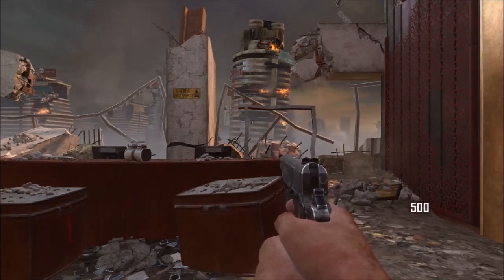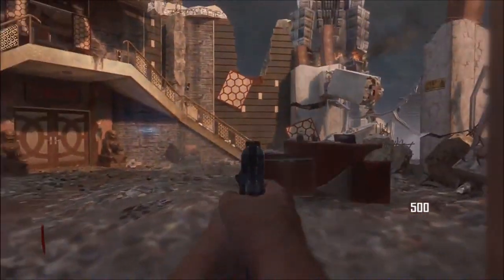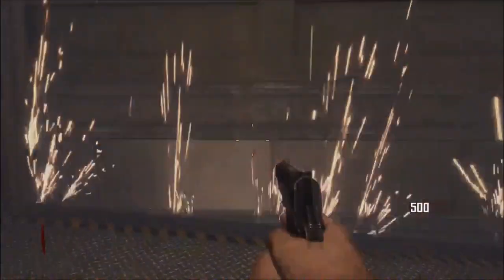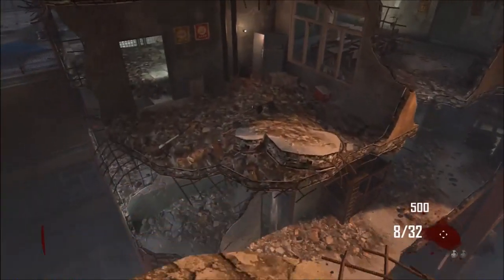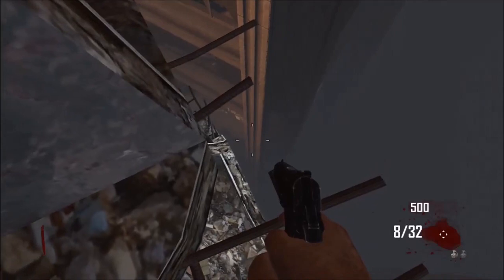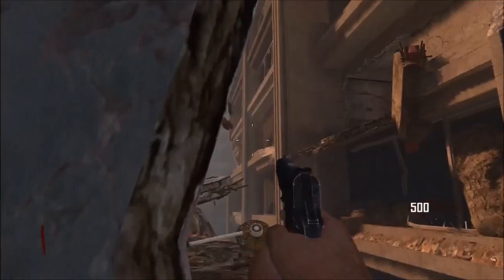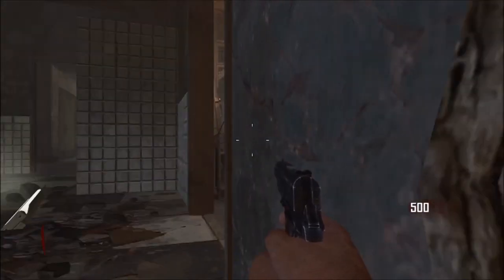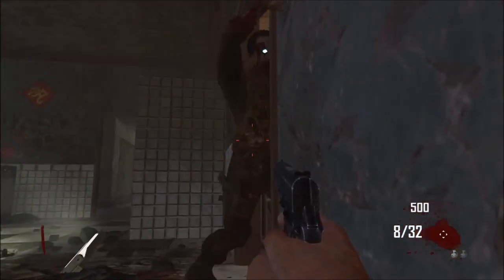Black Ops 2 - New Zombies Pile Up Glitch on Die Rise Tutorial!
*PLEASE READ ALL DESCRIPTION*

10 Likes?

Extra Tags (Ignore):

Call Of Duty: Black Ops II
Call Of Duty: Black Ops 2
Call Of Duty: Black Ops 2 Assault Rifles
Call Of Duty: Black Ops 2 Shotguns
Call Of Duty: Black Ops 2 Light Machine Guns/LMG's

Black Ops 2 Assault Rifles:
AN-94
M8A1
TYPE 25
SIG556
SCAR-H
MTAR
SMR
SA-58
M27

Black Ops 2 Shotguns:
M1216
SAIGA-12
R-870 MCS
KSG

Black Ops 2 Light Machine Guns/LMG's:
LSAT
MK 48
QBB LSW
HAMR

Black Ops 2 Sniper Rifles:
DSR 50
BALLISTA
SCU-AS
XPR-50

Black Ops 2 Submachine Guns/SMG's
MP7
CHICOM CQB
SKORPION EVO III
VECTOR K10
PDW-57
MSMC

Black Ops 2 Killstreaks/Black Ops 2 Scorestreak:
RC-XD
UAV
Hunter Killer
Care Package
Counter UAV
Guardian
Hellstrorm Missile
Lighting Strike
Death Machine
Sentry Gun
War Machine
Dragonfire
A.G.R
Stealth Chopper
Orbital Vsat
Escort Drone
Warthog
EMP-Systems
Lodestar
Vtol Warship
K9 Unit
Swarm

Black Ops 2 Perks:
Slot 1:
Flat Jacket
Ghost
Blind Eye
Hardline
Light Weight

Slot 2:
Scavenger
Hard Wired
Cold Blooded
Fast Hands
Toughness

Slot 3:
Engineer
Dead Silence
Extreme Conditioning
Tactical Mask
Awareness
Dexterity

Black Ops 2 Maps:
Atermath
Turbine
Yemen
Cargo
Overflow
Hijacked
Express
Drone
Meltdown
Carrier
Plaza
Standoff
Raid
Nuketown2025
Black Ops 2 BO2 Greatest life of all time crazy funny lucky crossbow survived ballerz521 logicgamingyt amazing knife only clip whiteboy7thst goat gloat onlyusemeblade fear the blade homies

AN-94
M8A1
TYPE 25
SIG556
SCAR-H
MTAR
SMR
SA-58
M27

M1216
SAIGA-12
R-870 MCS
KSG

LSAT
MK 48
QBB LSW
HAMR

DSR 50
BALLISTA
SCU-AS
XPR-50

MP7
CHICOM CQB
SKORPION EVO III
VECTOR K10
PDW-57
MSMC

RC-XD
UAV
Hunter Killer
Care Package
Counter UAV
Guardian
Hellstrorm Missile
Lighting Strike
Death Machine
Sentry Gun
War Machine
Dragonfire
A.G.R
Stealth Chopper
Orbital Vsat
Escort Drone
Warthog
EMP-Systems
Lodestar
Vtol Warship
K9 Unit
Swarm

Slot 1:
Flat Jacket
Ghost
Blind Eye
Hardline
Light Weight

Slot 2:
Scavenger
Hard Wired
Cold Blooded
Fast Hands
Toughness

Slot 3:
Engineer
Dead Silence
Extreme Conditioning
Tactical Mask
Awareness
Dexterity

Atermath
Turbine
Yemen
Cargo
Overflow
Hijacked
Express
Drone
Meltdown
Carrier
Plaza
Standoff
Raid
Nuketown2025